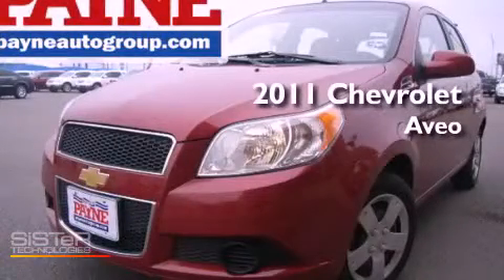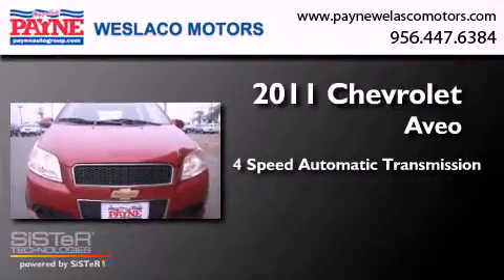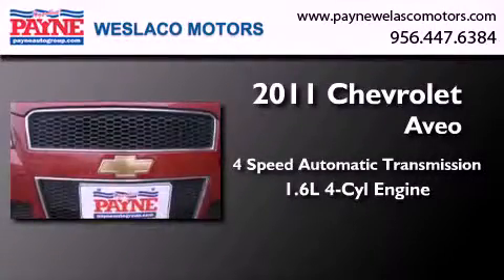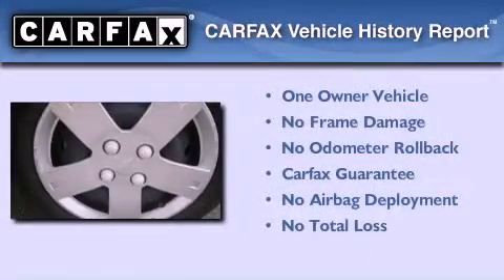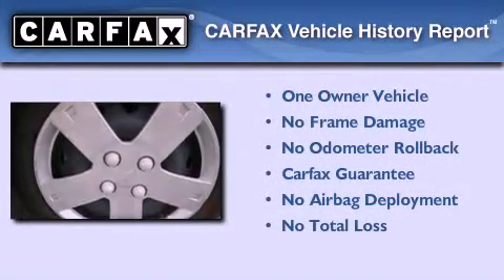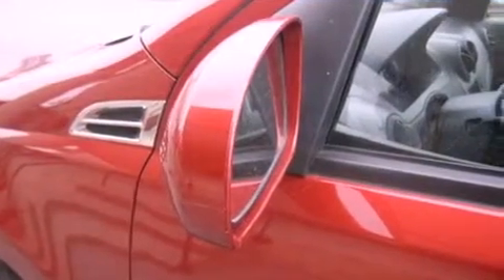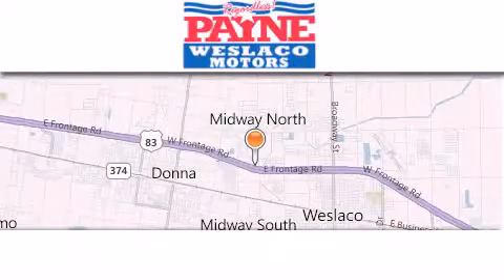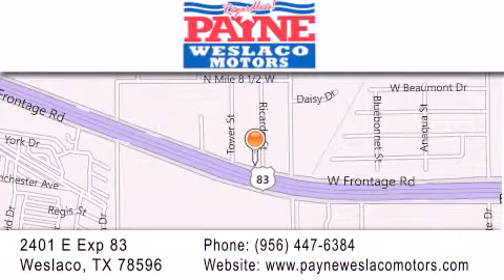2011 Chevrolet Aveo Harlingen TX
Year : 2011
 Make : Chevrolet
 Model : Aveo
 Engine : 1.6L 4 cyls
 Trans . : Automatic 4-Speed
 Exterior : Victory Red
 Miles : 24,094
 Interior : Light Gray/Charcoal w/Deluxe Cloth Seat Trim
 Stock : P117832

 2401 E. Exp 83